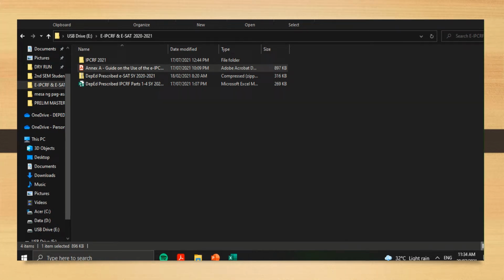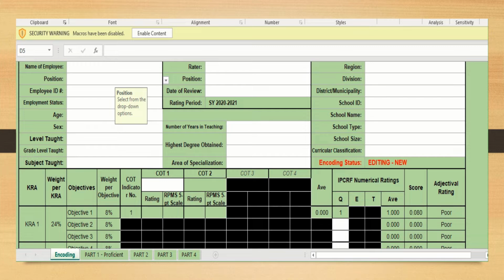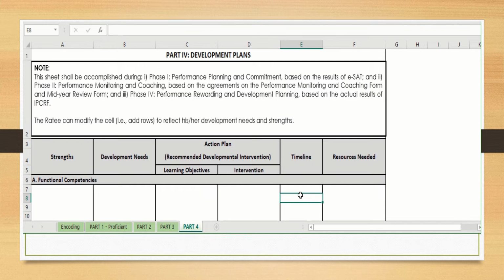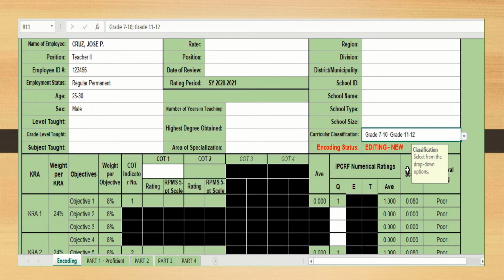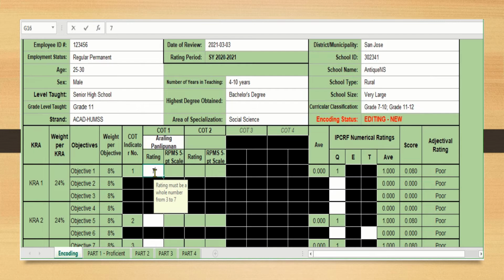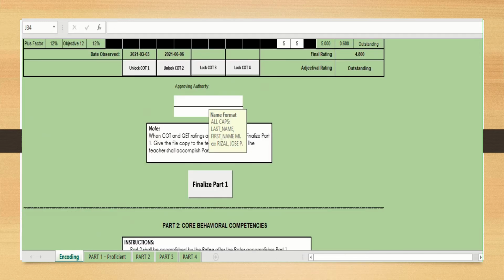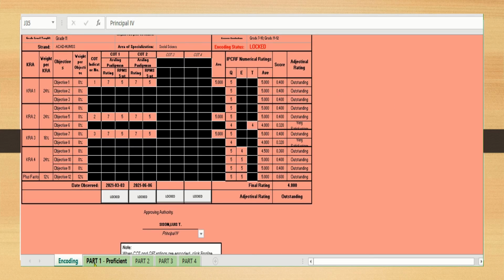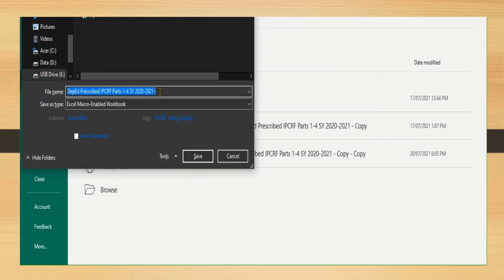How to Accomplish E -IPCRF for SY 2020-2021: A Step by Step Guide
A comprehensive and step by step guide on how to fill-out the DepEd prescribed E-SAT version 2021.To access the E-IPCRF tool just copy the